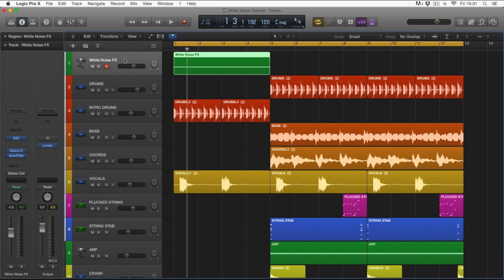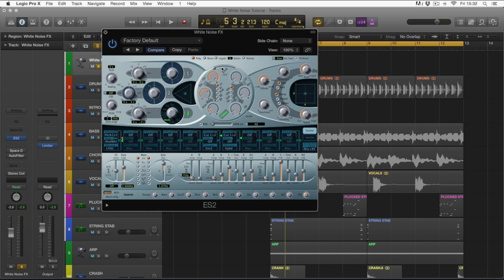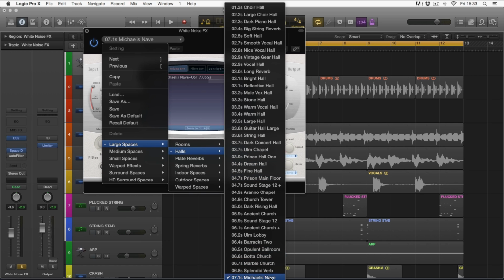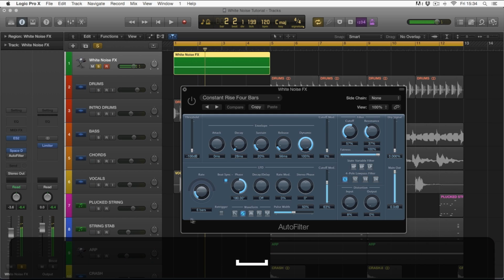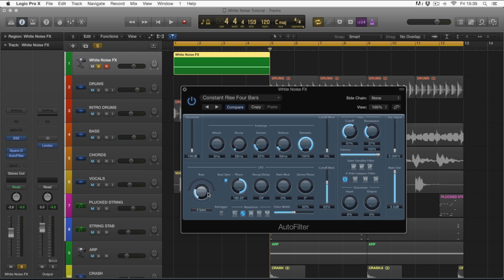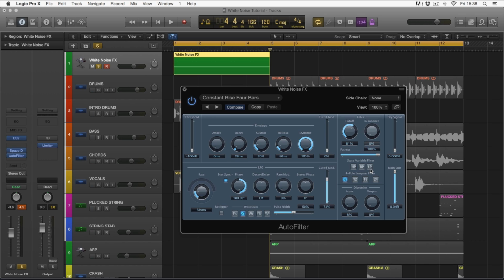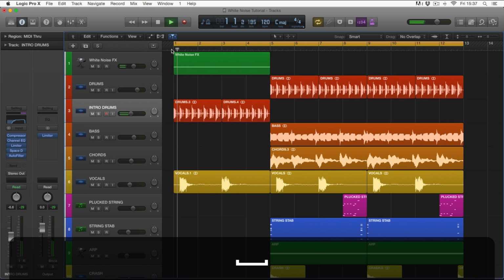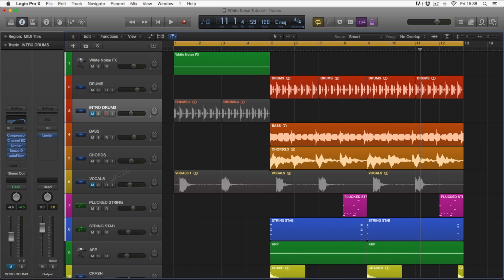Simple Mixing Technique Using White Noise | Logic Pro X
In this episode of HyperProductionTV we take a look at how to create White Noise FX using the ES2 Synth within Logic Pro X. We also take a look at how to make a riser FX out of it using the AutoFilter within Logic Pro X also. This creates a great dynamic effect perfect for build-ups to choruses, drops, verses etc.

Shout out to Sam Middleton for the video request.

Hyper Production TV //  Your complete guide of Music Production Techniques, Tips and Tricks to make your music the industry standard.

EQUIPMENT LIST

4K Action Camera